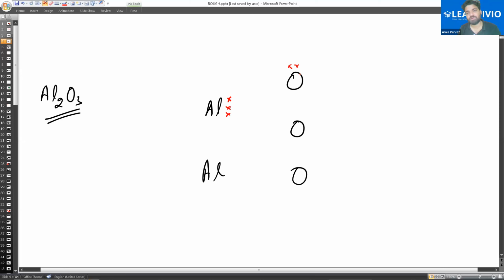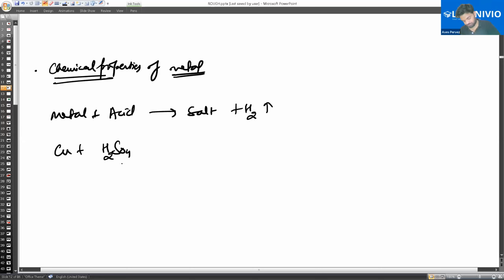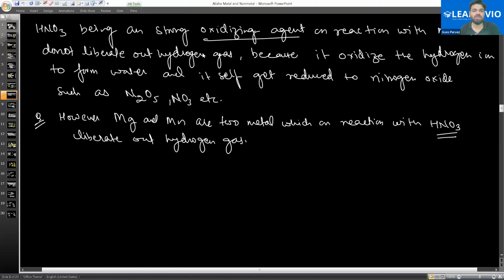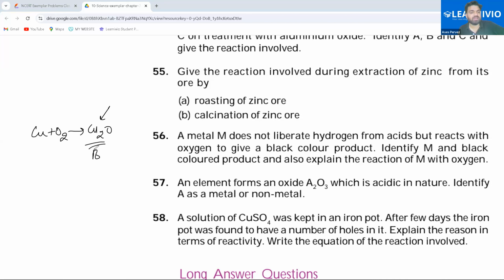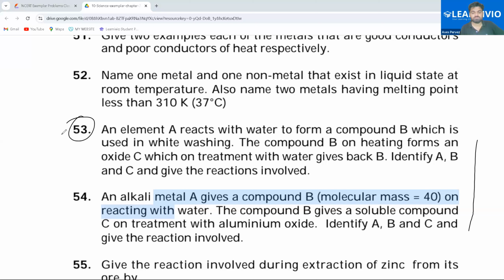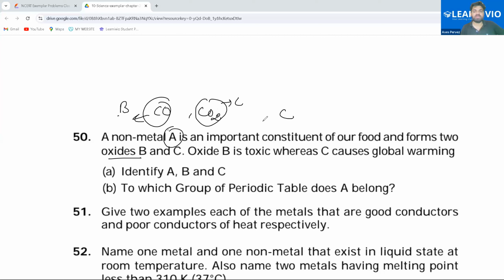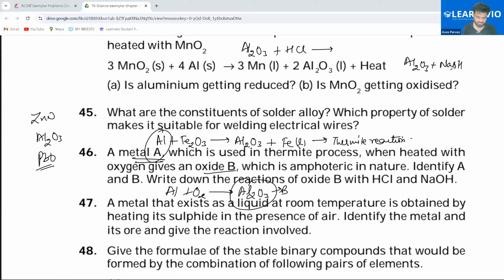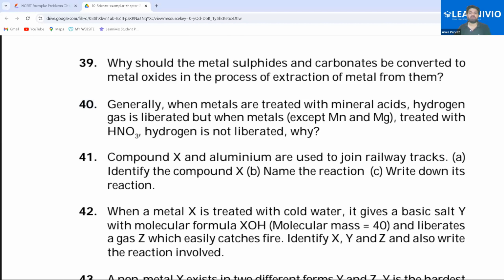Learnivio | Chemistry Lect 10th CBSE C2 07-09-2024